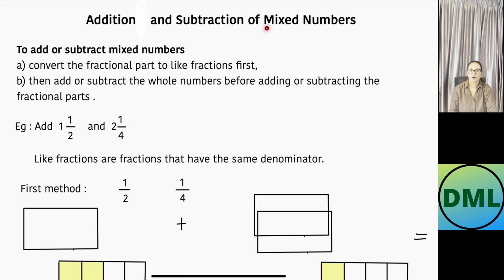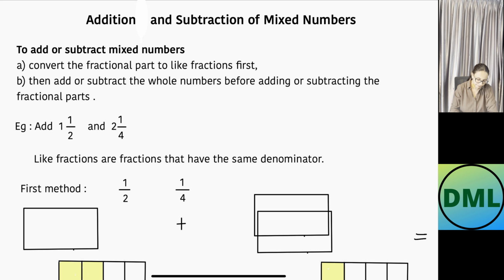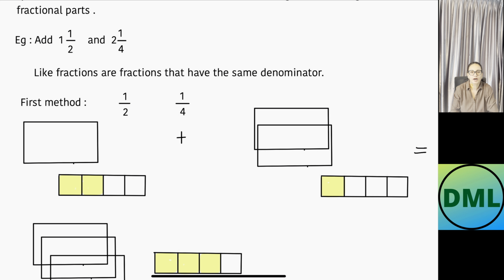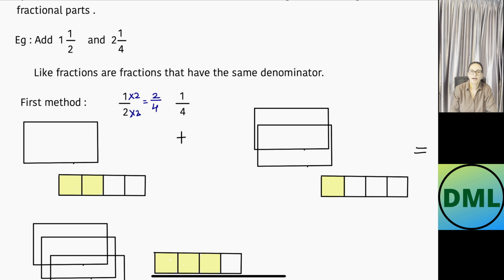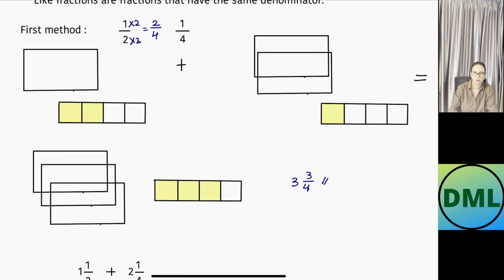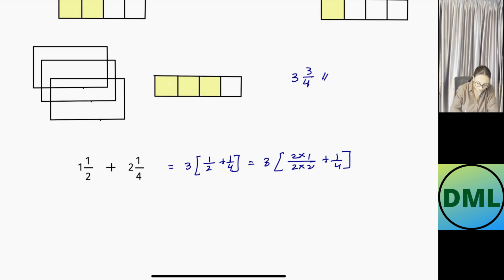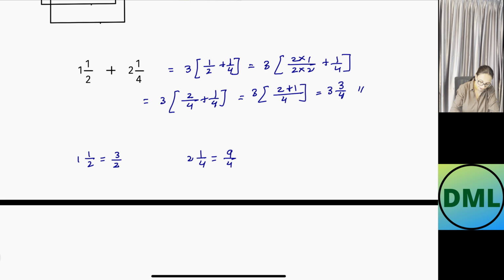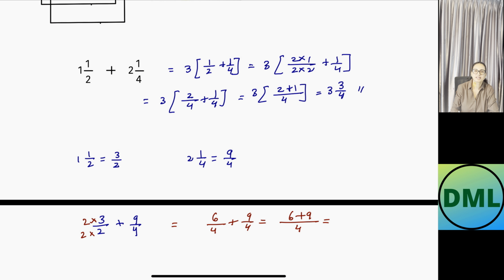Addition of Mixed Fractions (Unlike Denominators), Year 5/Grade5, IGCSE/CBSE | With Ms. Deepti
Hello everyone, in this video, we are understanding addition and Subtraction if mixed fractions for year 5 students. This is the first video on fractions. We are seeing the rules of adding two mixed fractions. We are solving it with three different methods.
The next video will be about exhibiting Rational Fractions for year 13 learners,

Chapters:
00:00 Intro
00:24 To add or subtract mixed numbers
00:57 Add 1(1/2) and 2(1/4) , First Method
02:29 second method
03:24 third method

DML
Credits: DML

Questions in this video have been selectively picked from Discover Maths textbook 5A